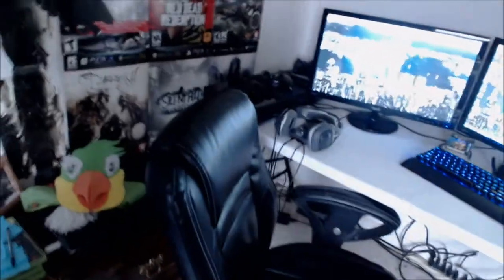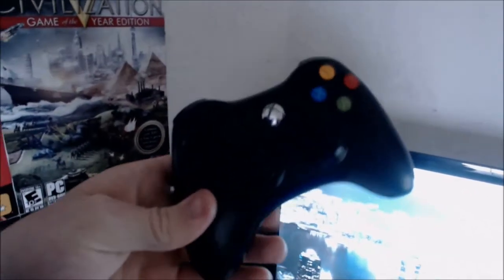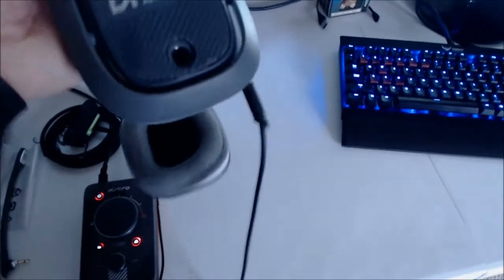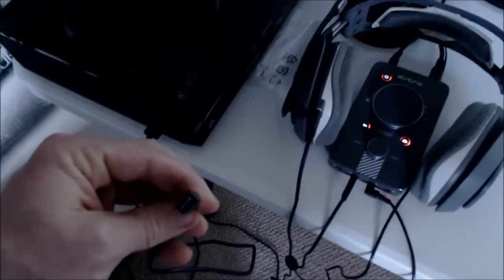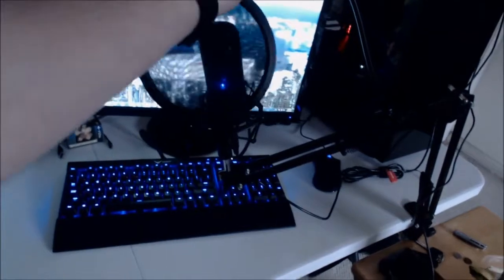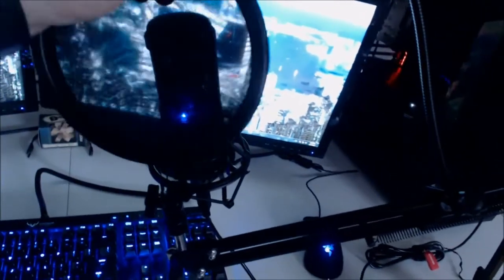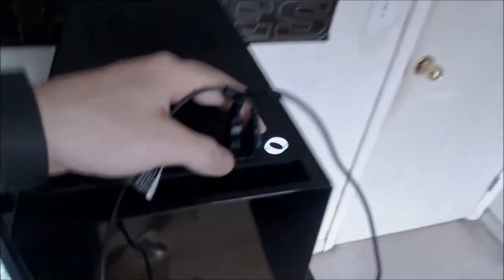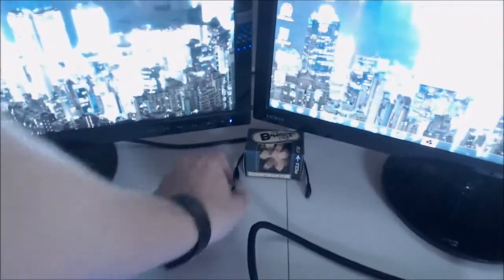Thy Setup Video 2015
---Description of Setup Below---

The highly requested setup video is here. This is my gaming/streaming/editing/nergasmic setup where I spend most of my time. Let me know what you think!

---Setup---

-PC
My PC build was designed by @HaloBR aka Steven

---Mic Setup
-Mic
Audio-Technica AT2020USB
-Mic Pop Filter
-Mic Arm

---Webcam
Logictech c920

---Keyboard
Corsair K70 Gaming Mechanical Keyboard

---Mouse
Razer Deathadder

---Monitors
(2x) Asus 24in 60hz LED Monitors

---Consoles
Fairly simple to find a site to purchase these next two product from.
Xbox One
Xbox 360

---Adapter for A40s
This is the Xbox One adapter you will need in order to use your Astro A40's for online chat.